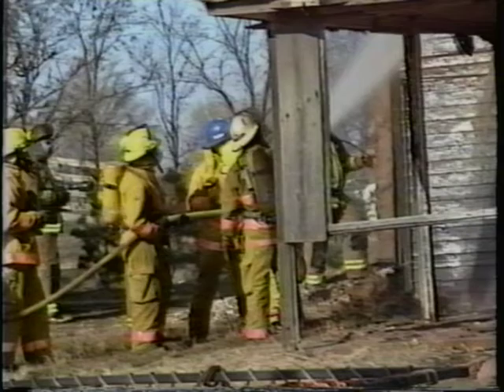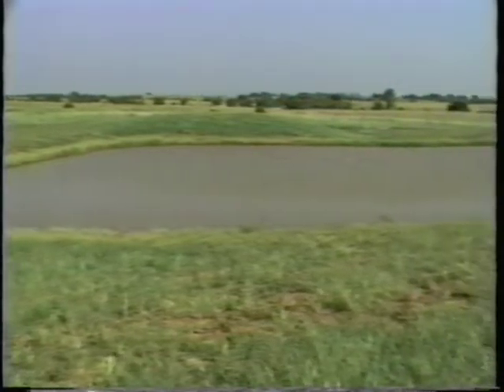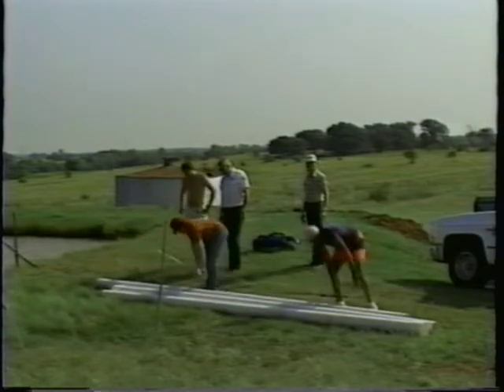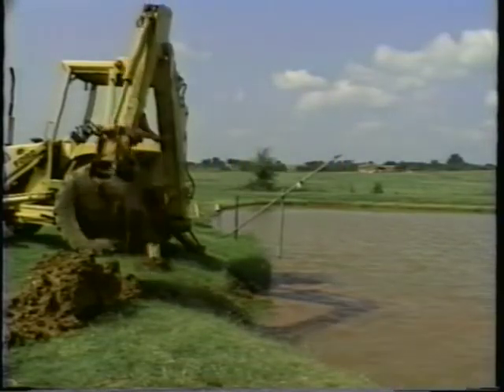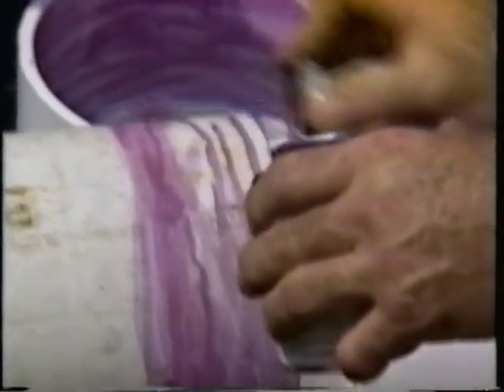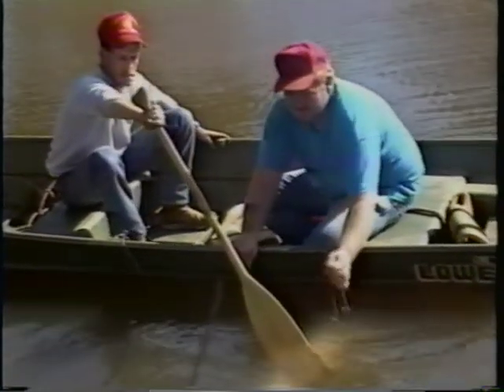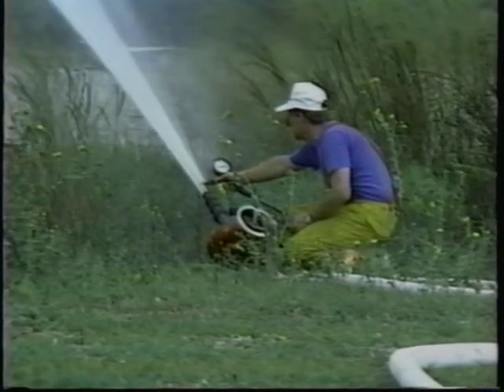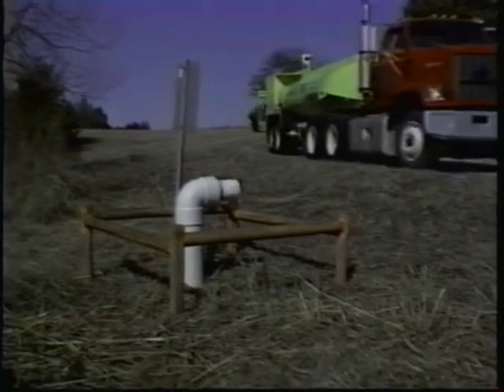Dry Hydrants For Rural Oklahoma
In rural areas where municipal water systems are not available, dry hydrants are used to supply water for fighting fires. A dry hydrant is analogous to a standpipe. A dry hydrant is usually an unpressurized, permanently installed pipe that has one end below the water level of a lake or pond. This end usually has a stra

A dry barrel hydrant has a valve below the frost line connected to the top of the hydrant by a long shaft. When the nut on top is turned, the valve opens flowing water up the body of the hydrant and out the connections. When the valve is off, water drains out through a freeze valve opening in the bottom. The hydrant is always dry(ish) when not in use.

A dry hydrant, or dry fire hydrant, is typically an unpressurized and permanently installed pipe with one end below the water level of a pond with a strainer to prevent debris from entering the pipe. When necessary, a fire engine can pump from your pond by drafting water.

A dry hydrant consists of three primary parts: the head or connection where a fire company connects its hoses; the pipe, a permanently installed PVC tube mounted with one end below water level; and a strainer attached at the underwater end of the PVC pipe that works to strain out debris.

When planning for your dry hydrants, you can figure an approximate cost of $550 to $750 per hydrant, including contractor labor and machine costs. How much does it cost to install a fire hydrant?

How does a dry hydrant work? When water is needed, firefighters utilize an adapter to pump water from the lake by vacuuming the air out of the dry crank with a fire engine’s pump. The lower pressure this action creates in the pump intake forces water into the part of the hydrant that is above water, and finally into the pumper.

Dry powder fire extinguishers smother fires by forming a barrier between the fuel and the source of oxygen. As they do not cool the fire, there is a small risk of re-ignition. Pros: work on most types of fire; they suppress fires very quickly; specialist dry powder extinguishers are the only extinguishers that work on flammable metals.